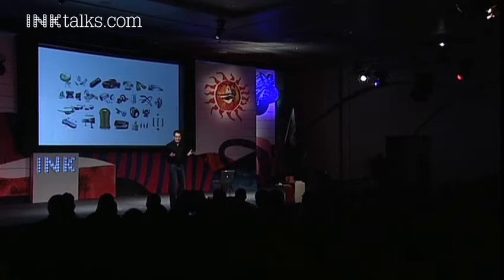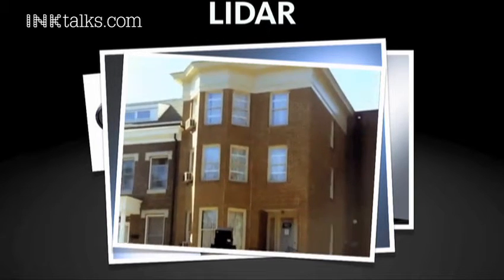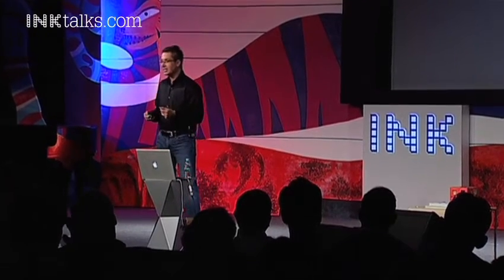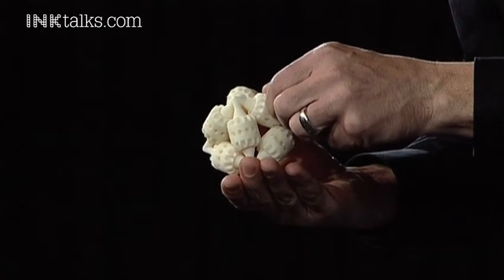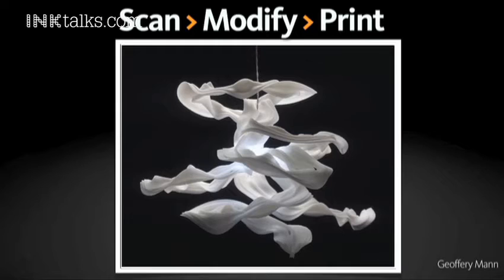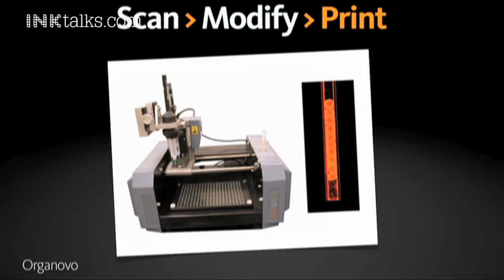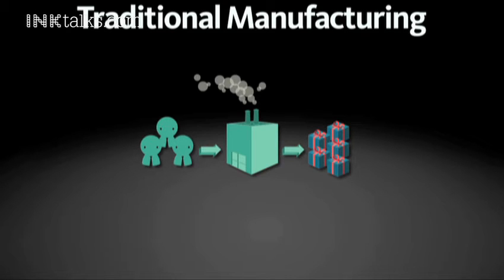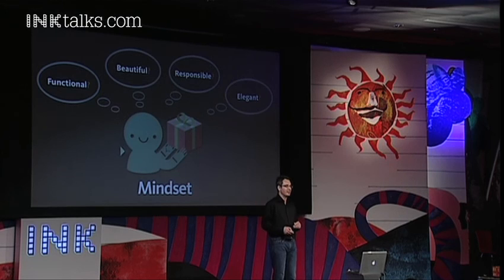Tom Wujec: Towards a new tech-tonic shift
In this "insanely cool" talk, Tom Wujec shows us a potential new world through three technology trends that can totally transform the way we manufacture things.

ABOUT TOM WUJEC: Tom Wujec is a pioneer in business visualization, the emerging practice of using images, sketches and data-driven infographics to help teams solve complex problems. Tom's work has been featured in many international conferences, such as TED, Pop!Tech and the Fortune Innovation Summit. Tom is also the author of three books on creative thinking and is a highly sought after international speaker, delivering visually rich innovation keynotes, workshops and knowledge maps. He has brought several software applications to market, including Autodesk SketchBook Pro, PortfolioWall, and Maya which won an Academy Award for its contribution to the film industry. Tom has worked as a creative director, writer and animator, has designed dozens of museum exhibits, and lives in Toronto with his wife and two children.